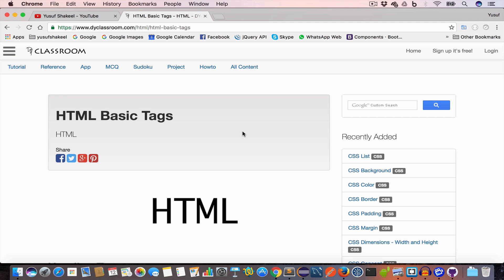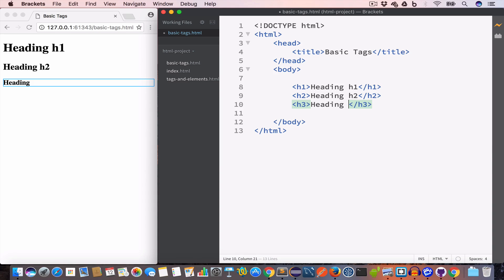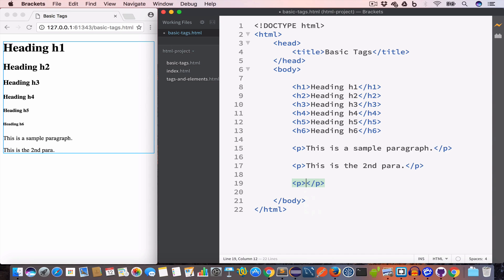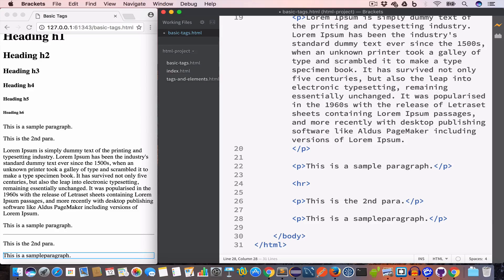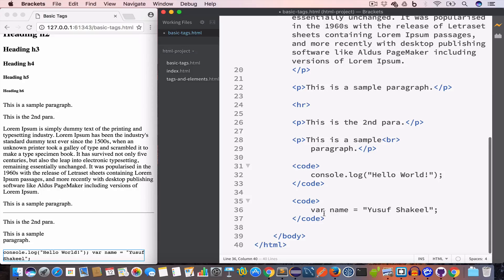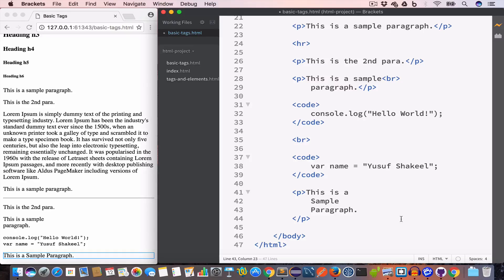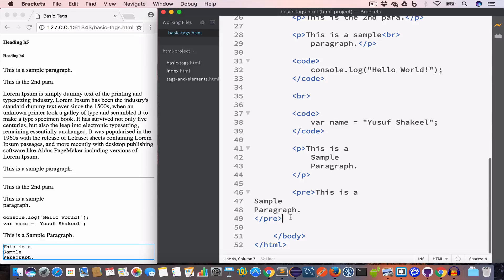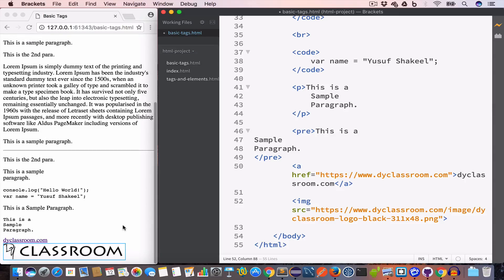HTML | Basic Tags #03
In this tutorial we will learn about Basic HTML Tags.